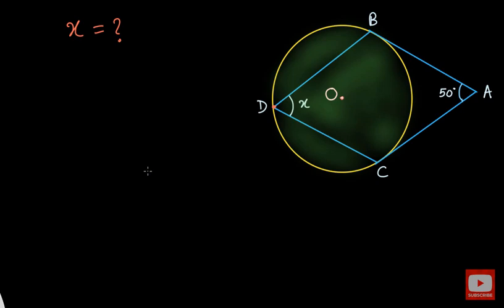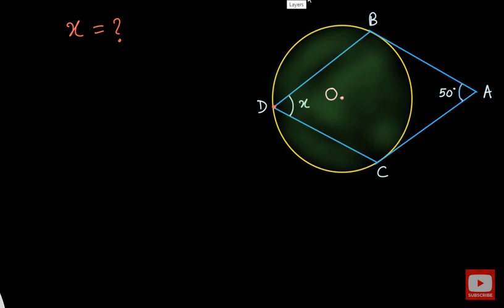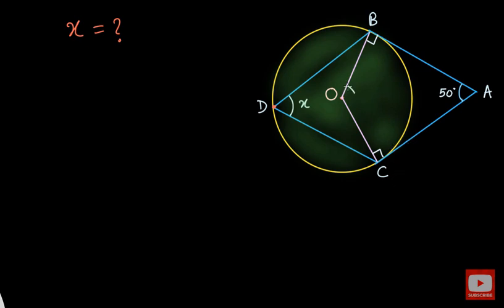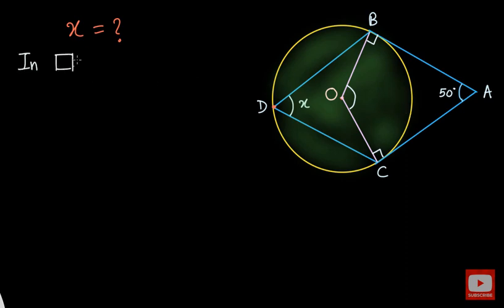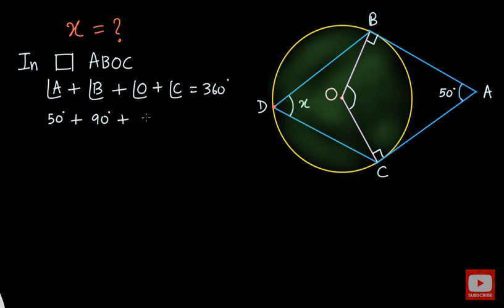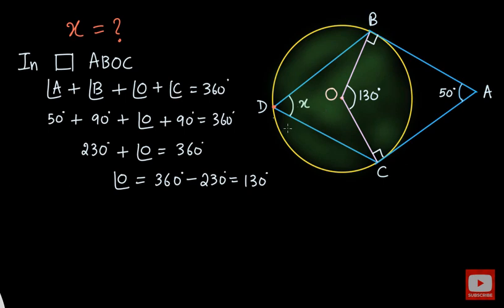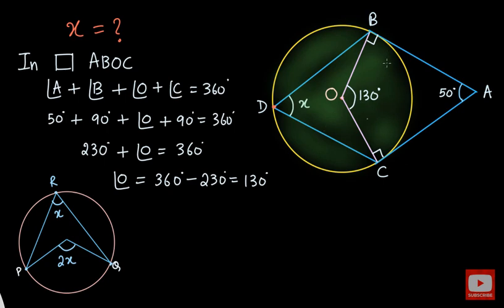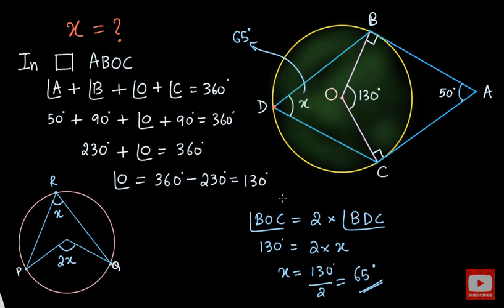Unlocking Circle Secrets | Solving an Intriguing Geometry Puzzle!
Whether you're a geometry enthusiast, a student looking for some extra challenge, or simply curious about the wonders of mathematics, this video is for you! Prepare to have your problem-solving skills put to the test, as we explore the depths of circles and their intricate nature.

Get ready for an exciting adventure into the realm of circles, where logic meets elegance, and the beauty of mathematics comes to life!